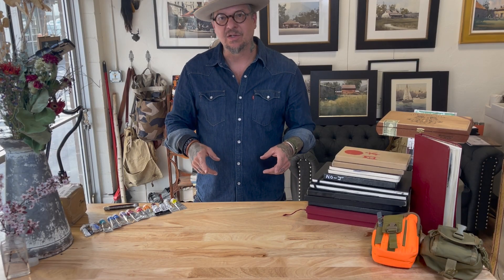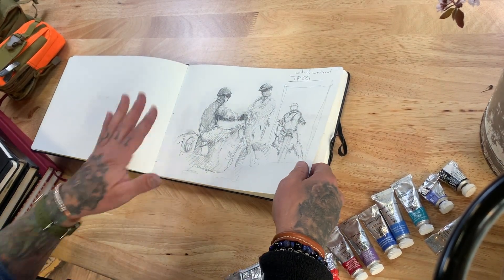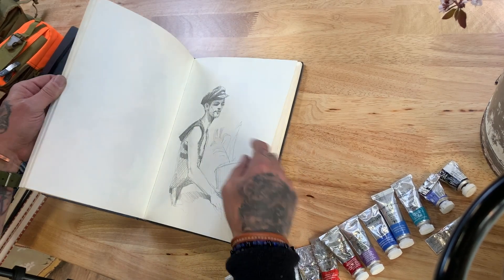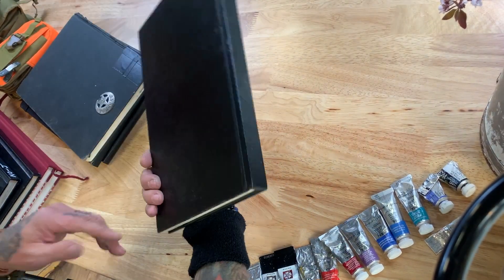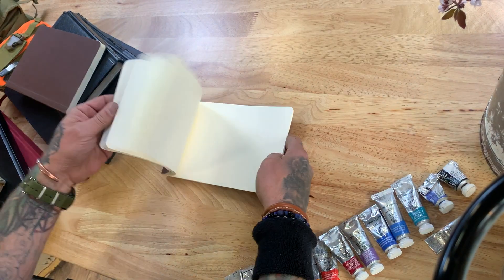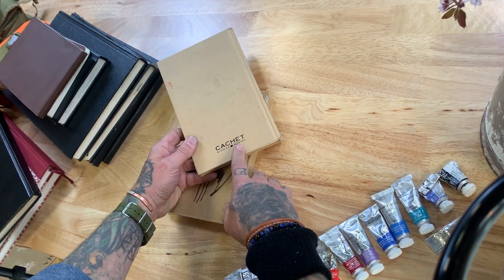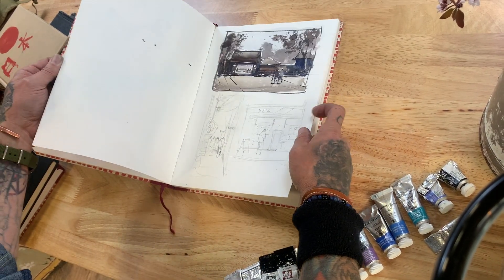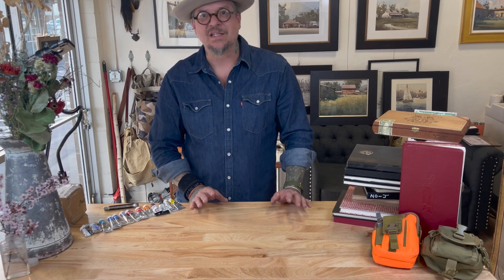Watercolor Painting Sketchbooks compare and review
A look at some different watercolor sketchbooks is use and why I like them